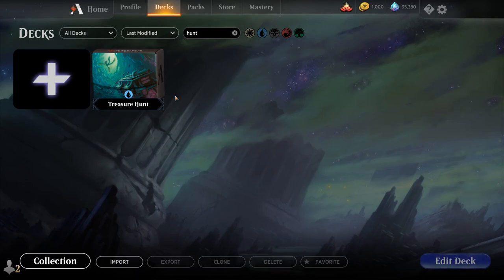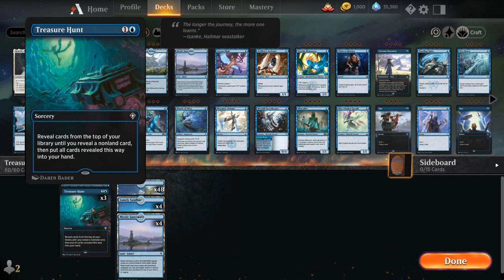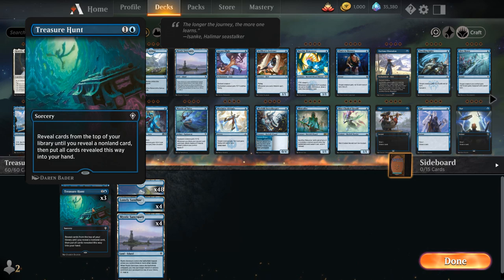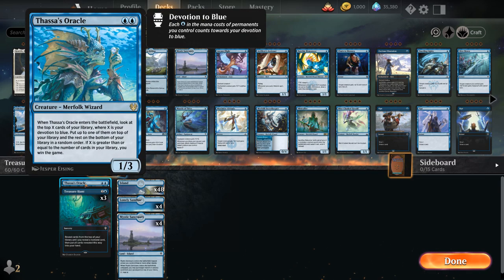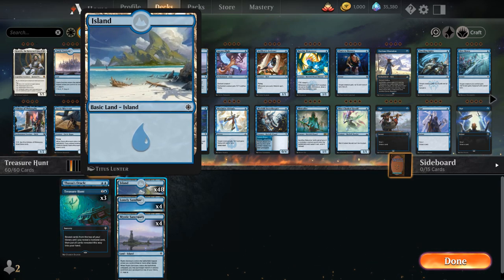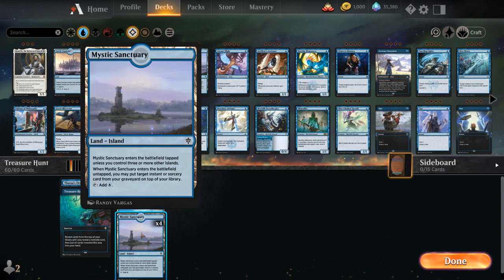MTG Arena - Historic - Treasure Hunt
Magic the Gathering Arena deck tech & gameplay with Treasure Hunt combo in Historic.

Match 1: 01:01
Match 2: 02:01
Match 3: 02:51
Match 4: 03:09